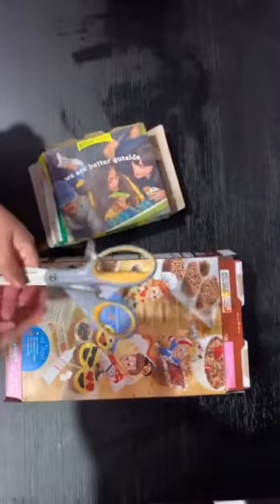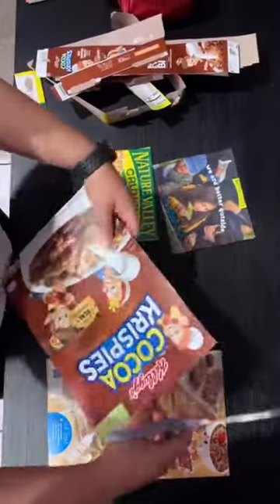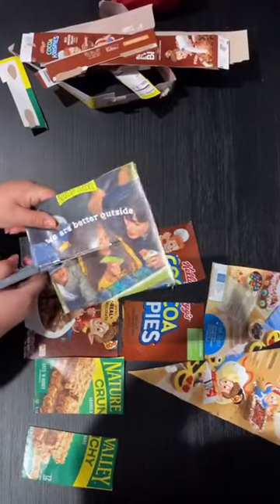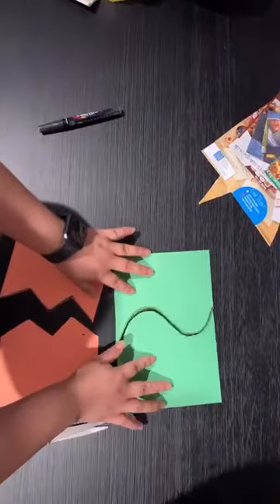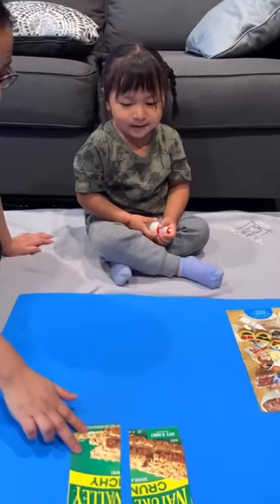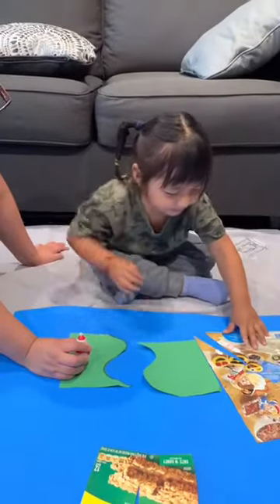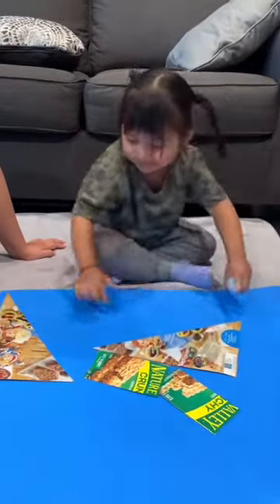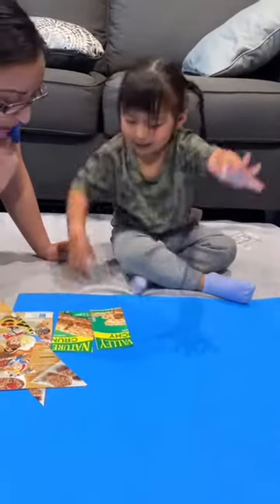Making Puzzles out of cereal & snack Boxes - by teacher Celia in English and Spanish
Teacher Celia making Puzzles out of cereal and snack boxes